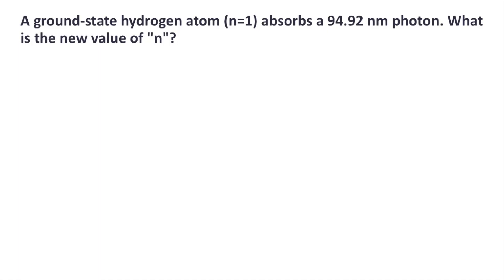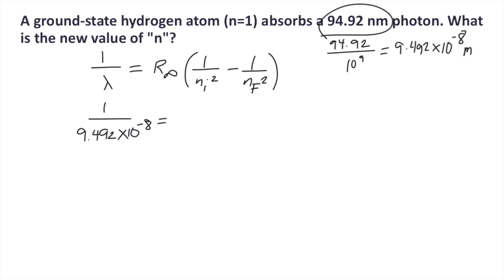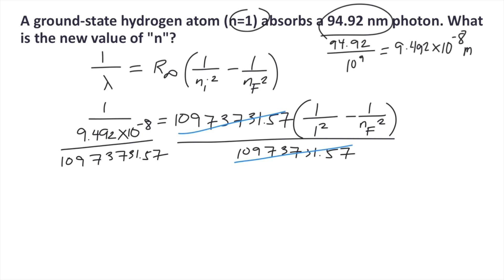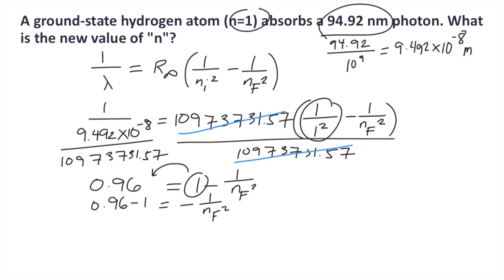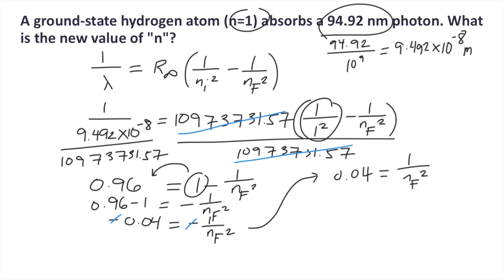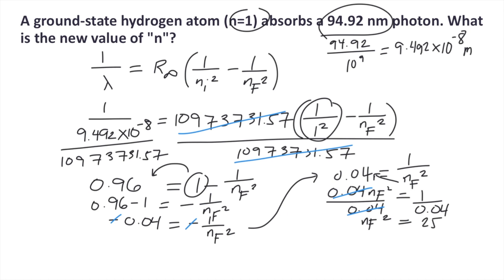A ground-state hydrogen atom (n=1) absorbs a 94.92 nm photon. What is the new value of "n"?